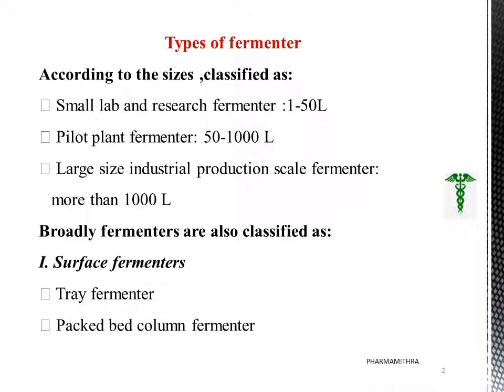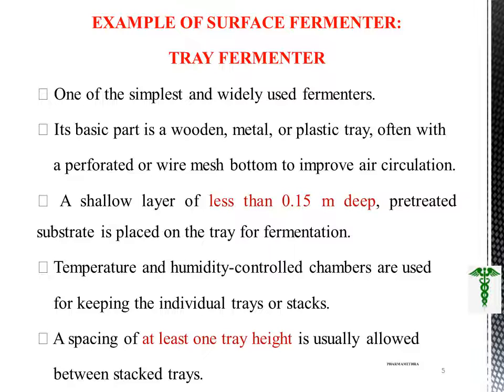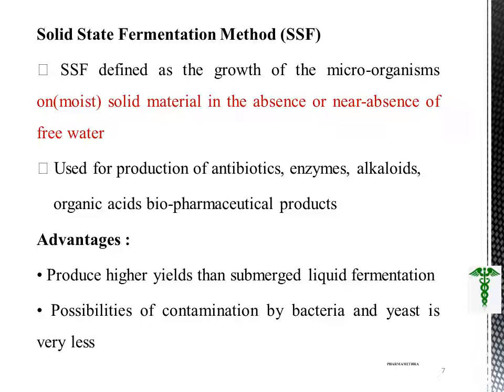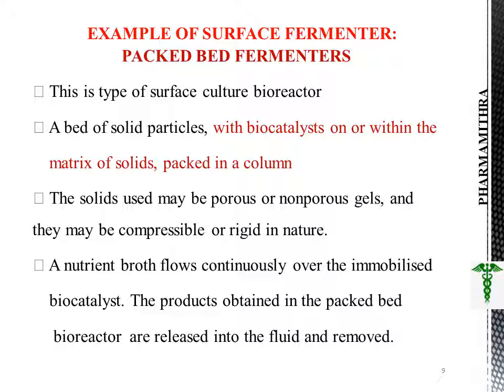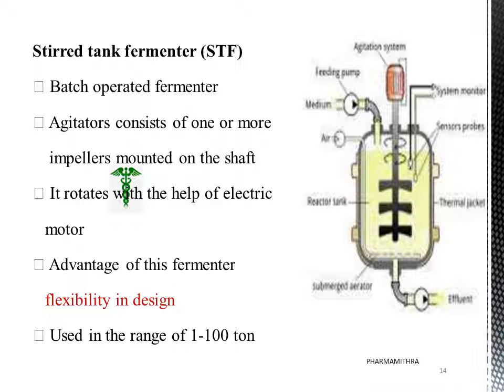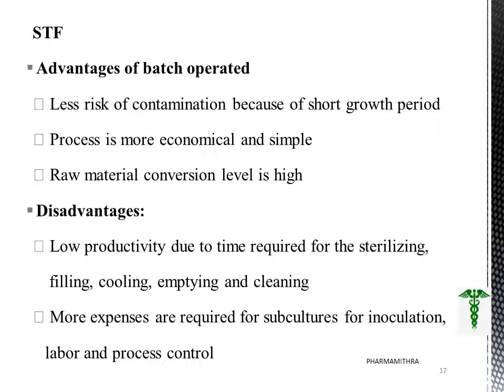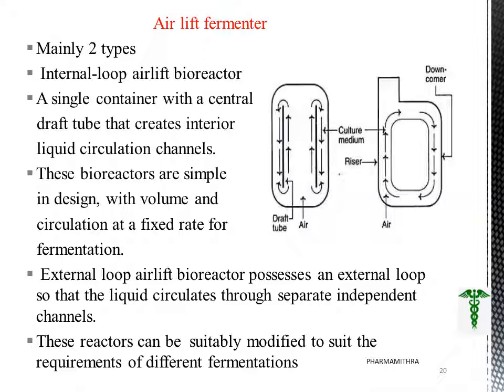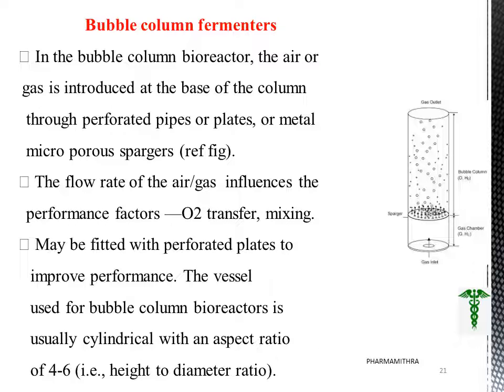Fermentation II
This video provide information related to different part of fermenter that would be helpful for us for industrial purpose.It gives idea on surface fermenter(Tray fermenter,packed bed fermenter),Submerged fermenters(mechanically stirred fermenter,STF,Continuously stir tank fermenter, Airlift fermenter,Bubble column fermenter
For previous session of fermentation go through
Proud to be a pharmacist